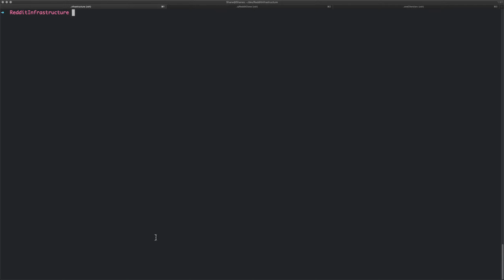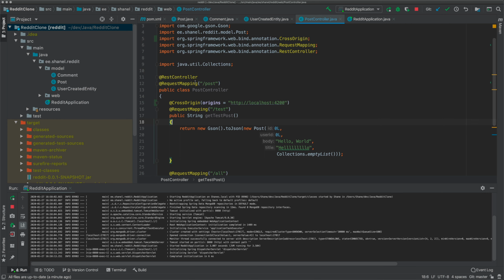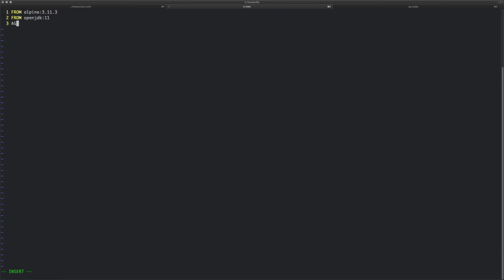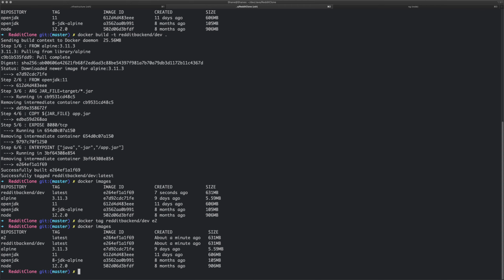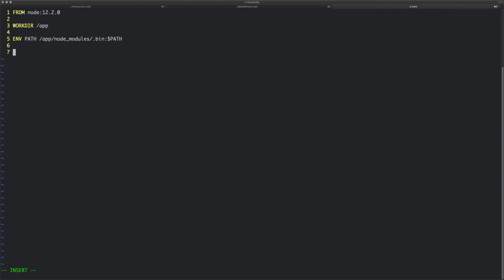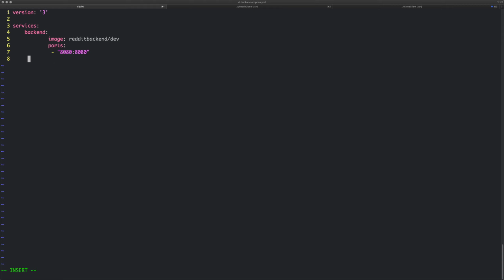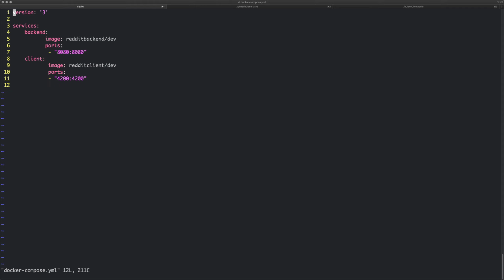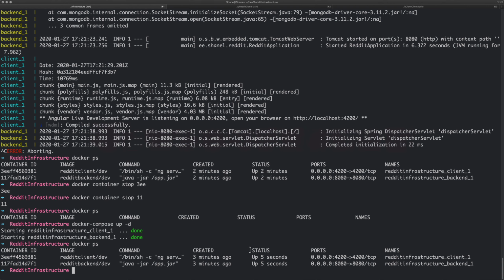How to Get Containers to Talk to Each Other with Docker Compose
In this video we cover how to get two or more containers to talk to each other through the magic of Docker-compose. You will also learn how to:

* Create your first Dockerfile
* Create and build docker images
* Create your first docker-compose file
* About basic docker commands